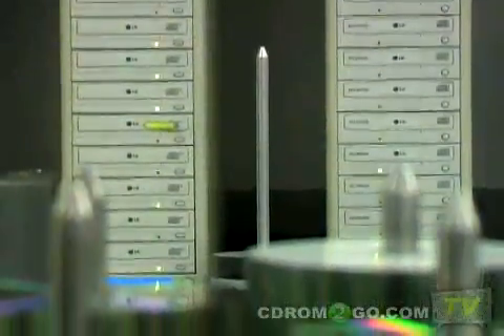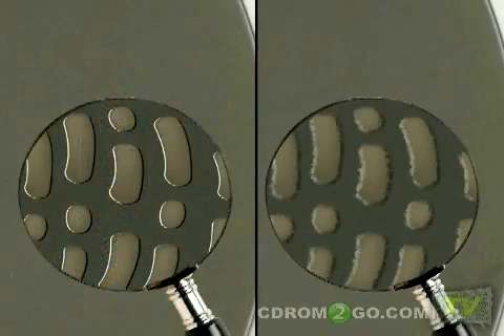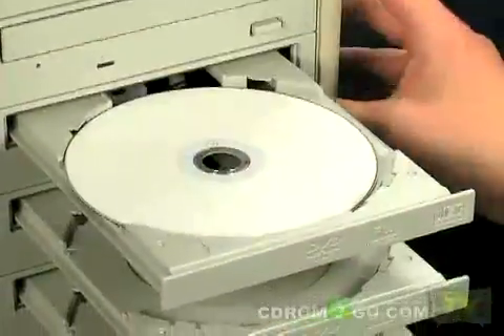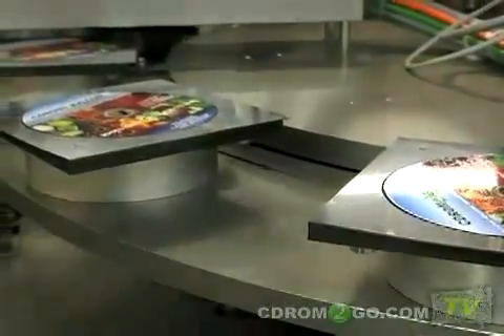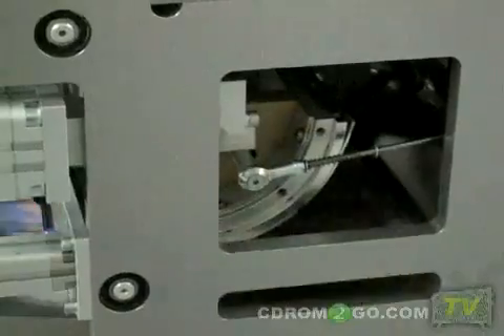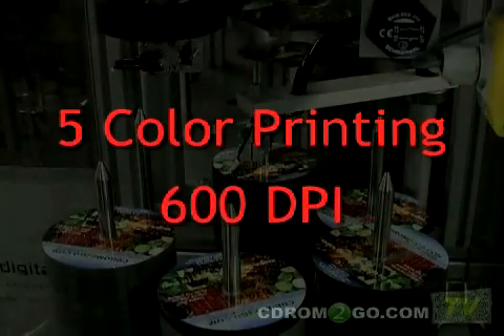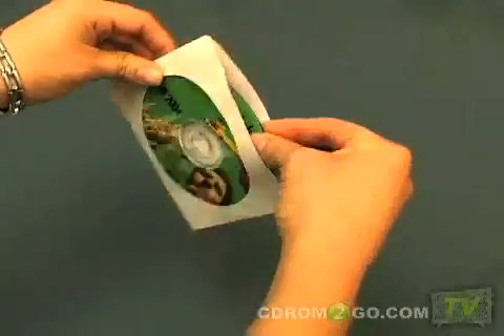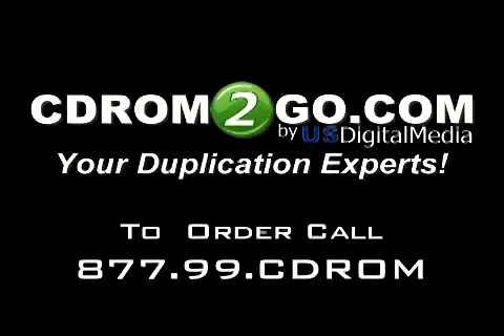Производство CD DVD дисков.flv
ПРОИЗВОДСТВО DVD/CD
DVD / CD дублирование,    CD/ DVD тиражирование процесса,    DVD / CD репликации